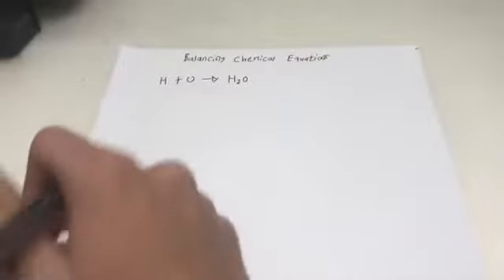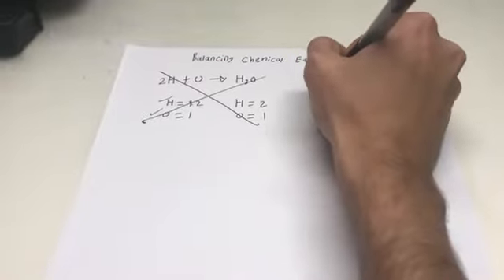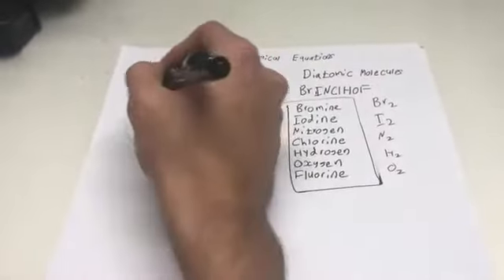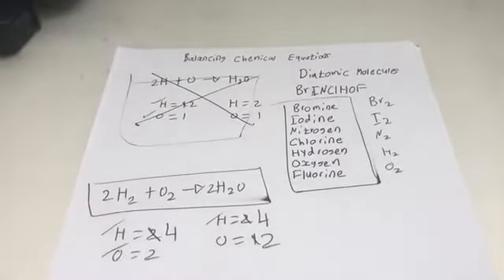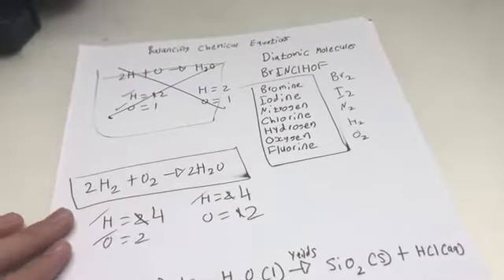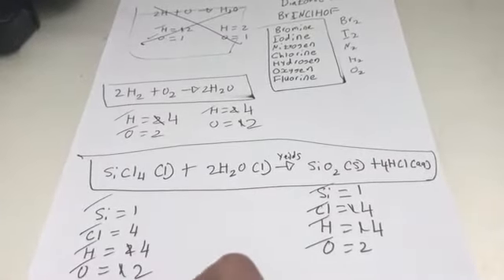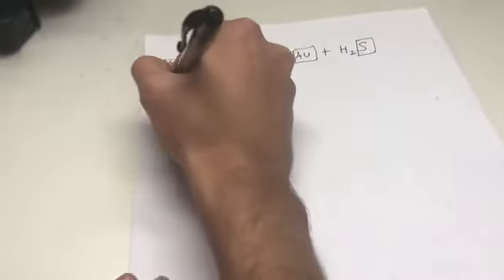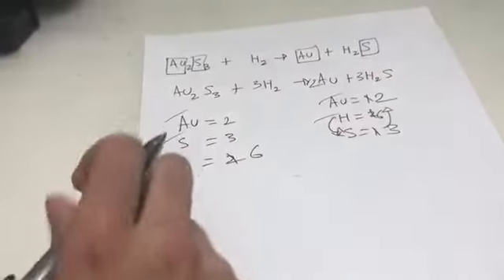Fundamentals of Science: Balancing Chemical Equations #1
This is a video to help students learn about balancing chemical equations.